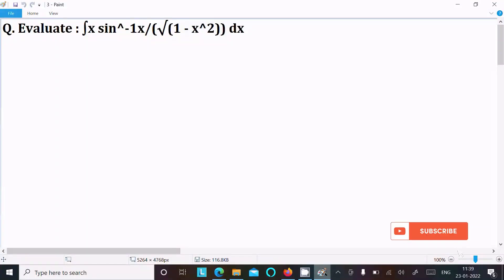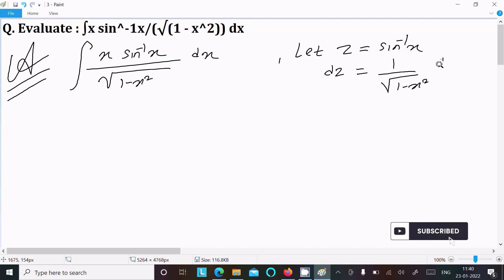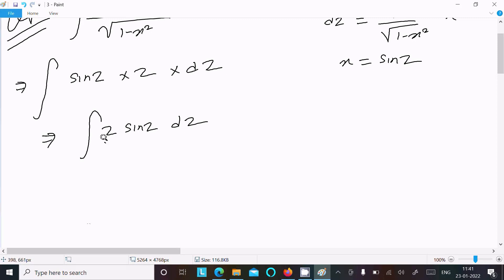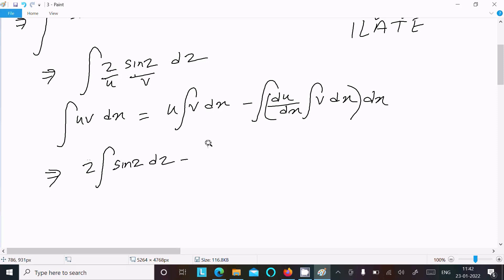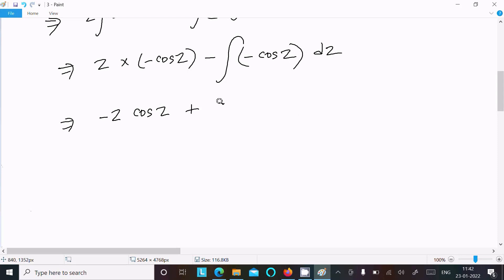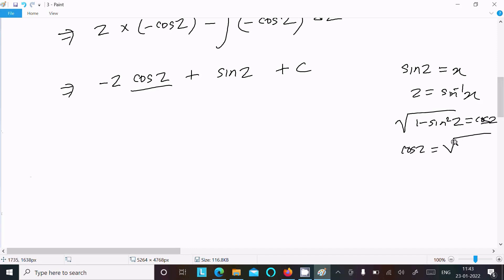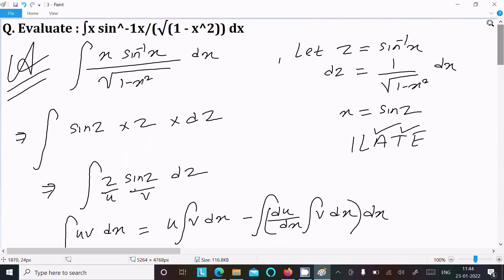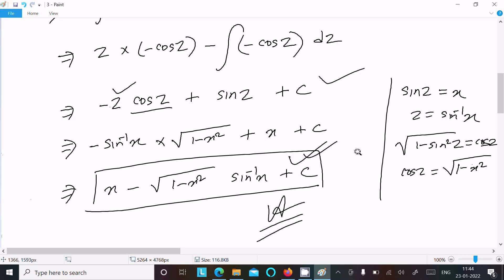Integrate : ∫ x sin^-1(x)/(√(1 - x²)) dx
integral x sin inverse x/root 1-x^2
Find integral x sin-1 x / root 1-x2 dx
Evaluate : ∫x sin-1x/(√(1 - x2)) dx.
integral of (sin^-1x)^2/sqrt(1-x^2)
differentiation of x sin inverse x upon under root 1 - x square